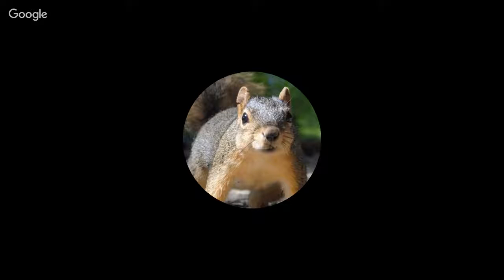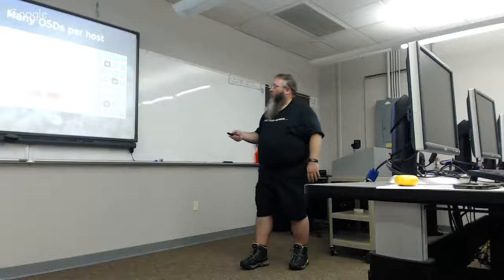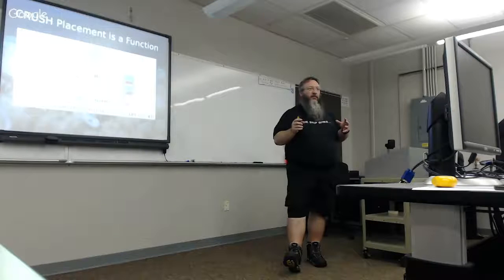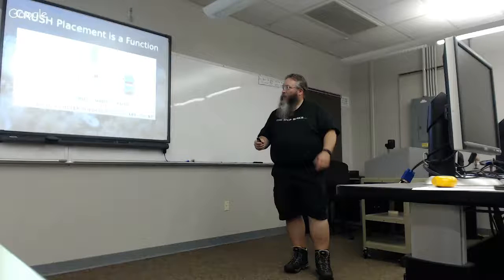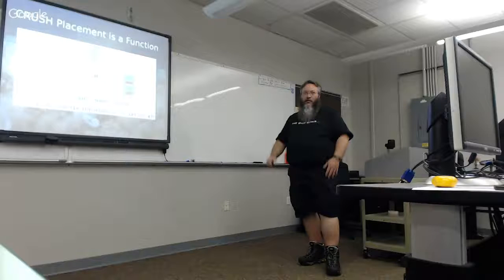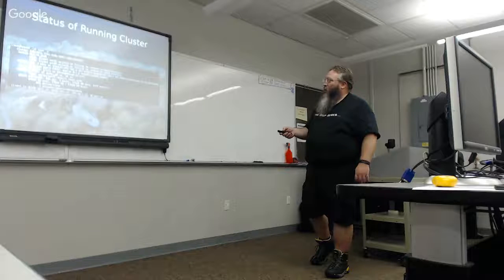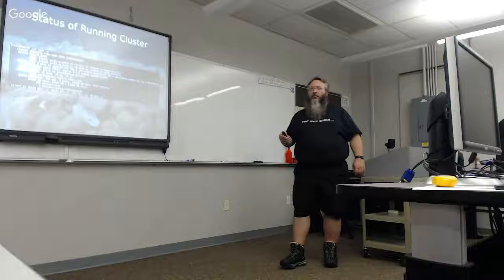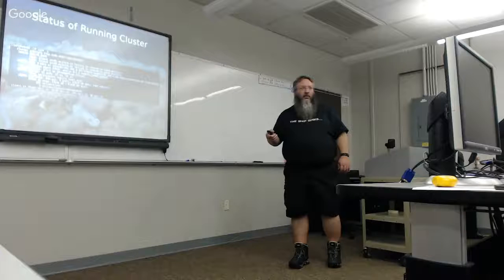CIALUG Meeting—August 16, 2017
Ceph...